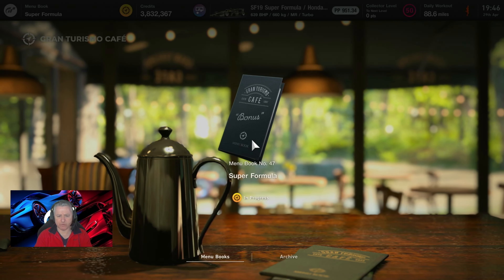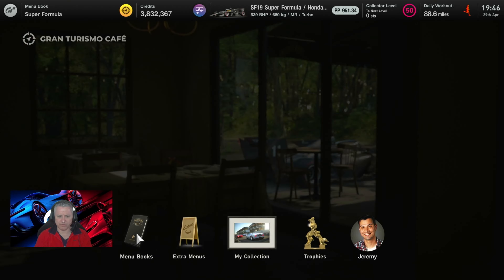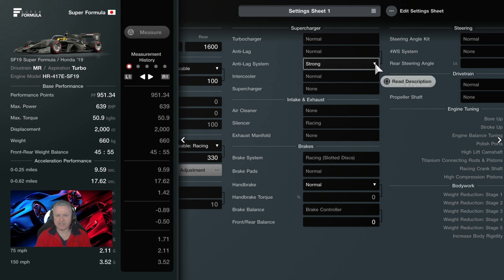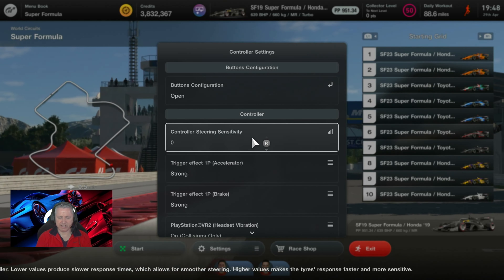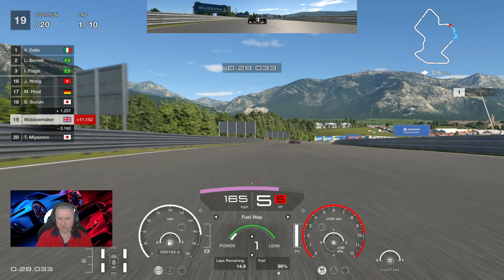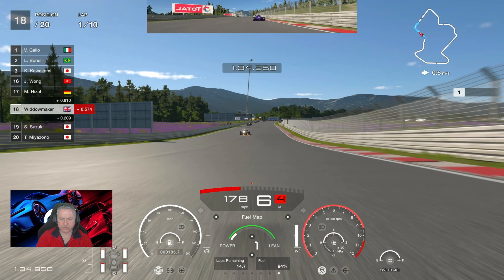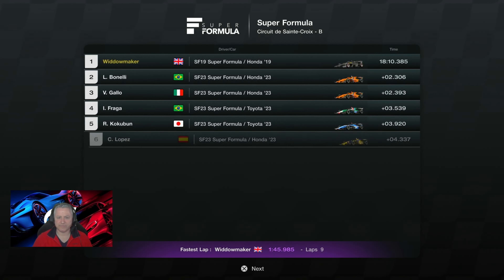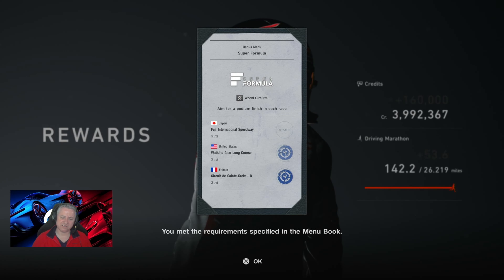GT7 Saint Croix B SF race update 1 32 How to Tutorial Menu Book 47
Here we are at the European leg of the SF menu 47 in the cafe. This circuit needs to be l;earnt to be conquered, but even with the game on hard it can be beaten. ENjoy this one folks, it s good race, even with a pitstop on softs.